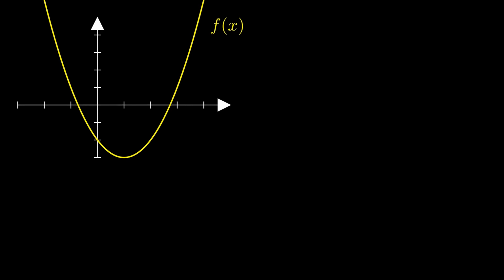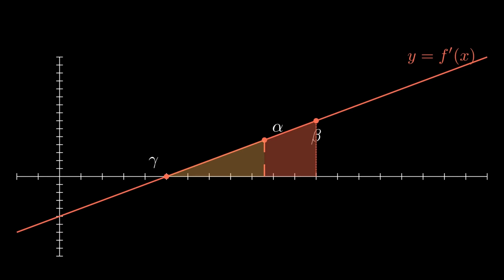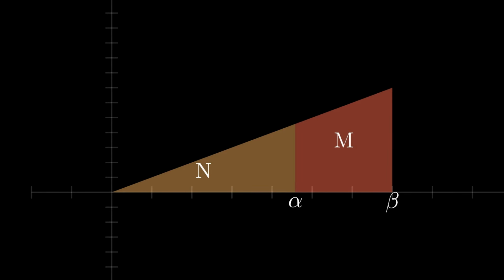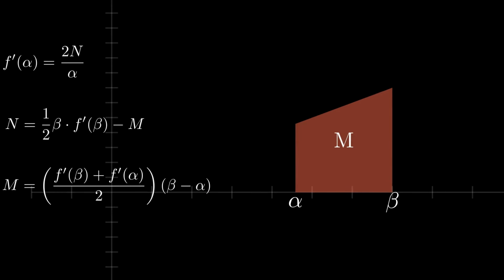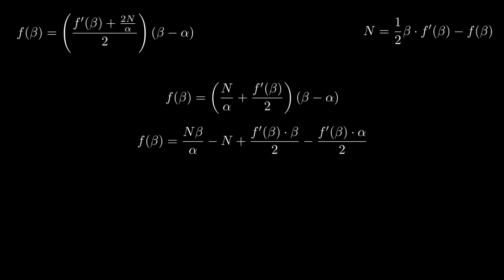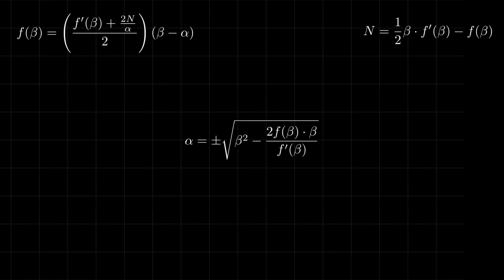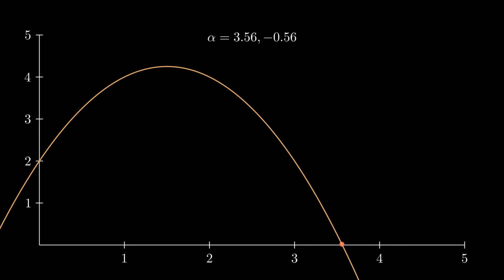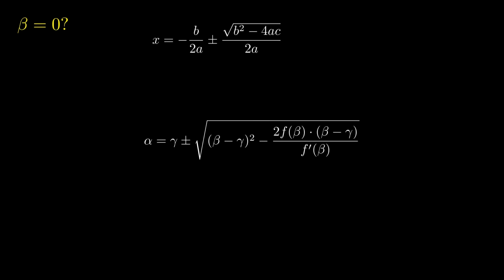The Quadratic Formula No One Knows About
This is my submission to the SoME4, Grant Sanderson's Summer of Math Exposition!

This video is about a different version of the quadratic formula I came up with while playing around with different methods to find roots of functions.